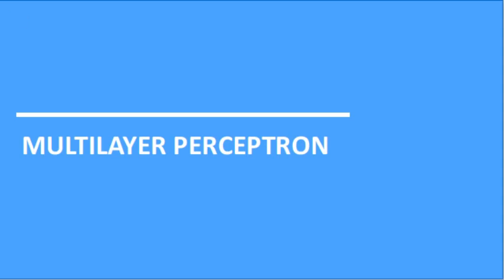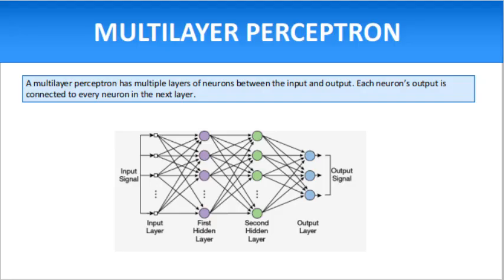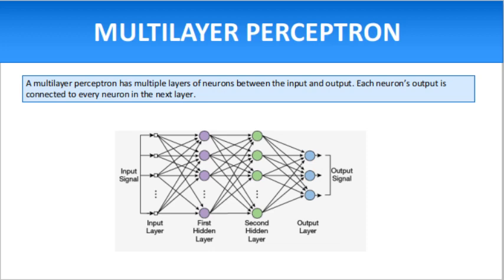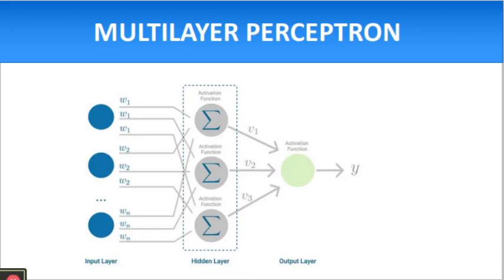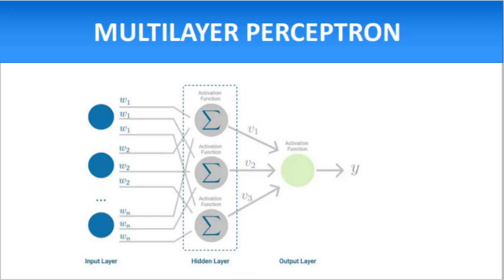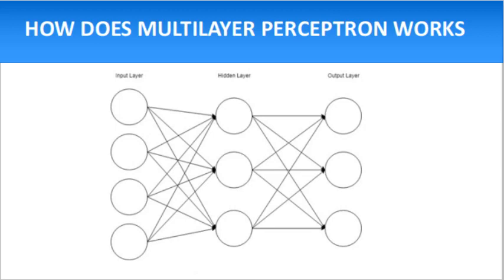Multilayer Perceptron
A multilayer perceptron (MLP) is an artificial neural network with multiple layers of neurons between input and output. MLPs are also called feedforward neural networks.